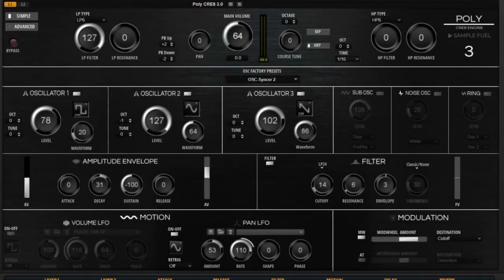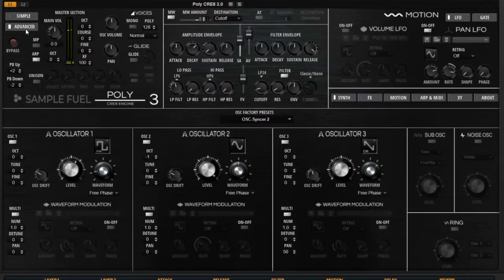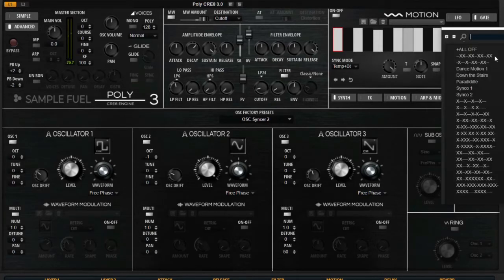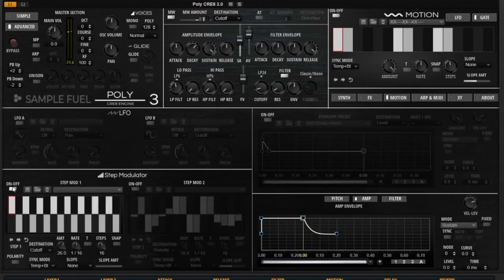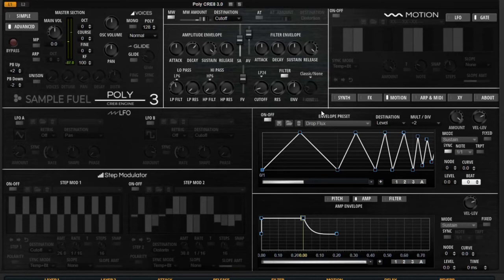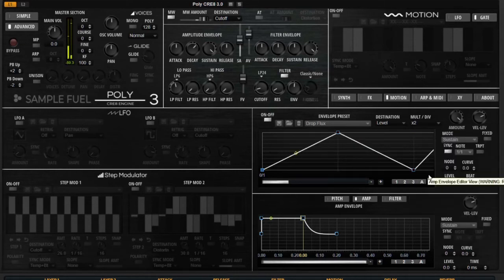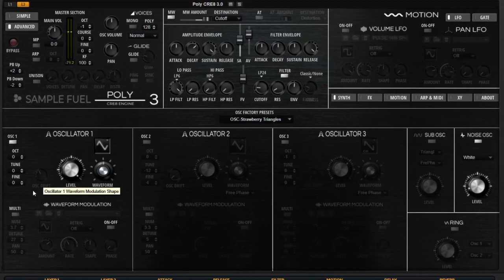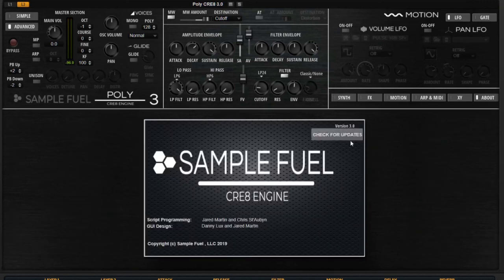POLY CRE8 3 0 New Features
A quick overview of new features included in the Poly-CRE8 3.0 update.